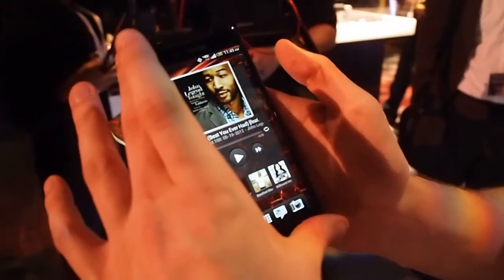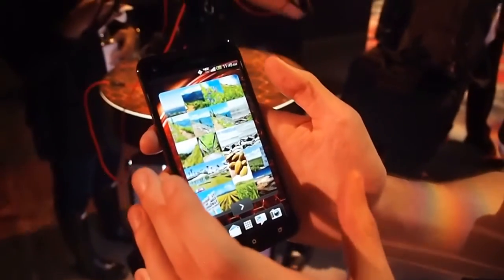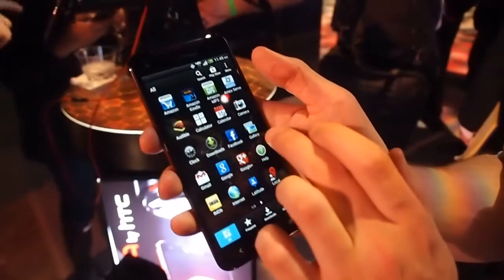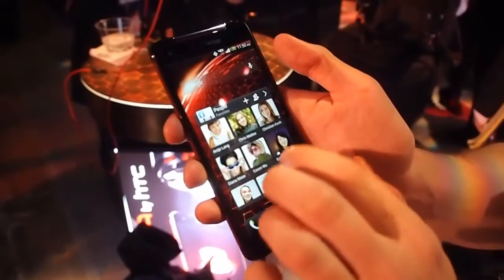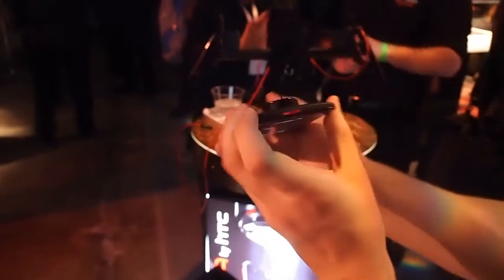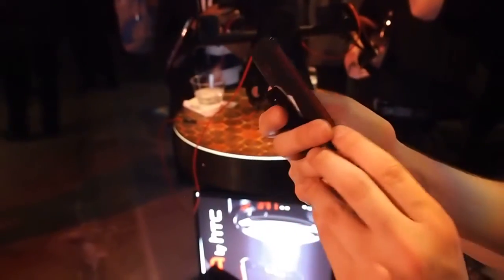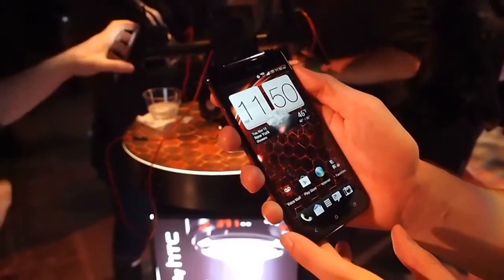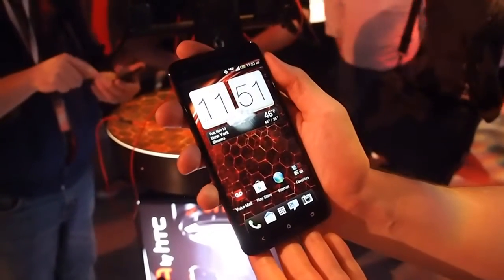HTC Droid DNA hands on video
We get our hands on the HTC Droid DNA, the newest flagship phone on Verizon. Does it have what it takes to compete against the litany of powerful smartphones available this holiday season?

For more and some still photos check our written hands-on take